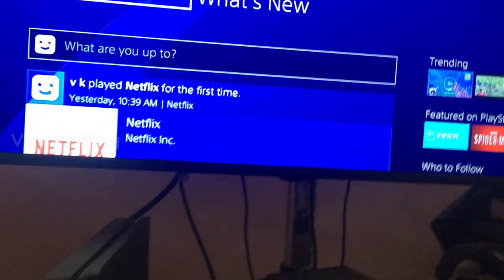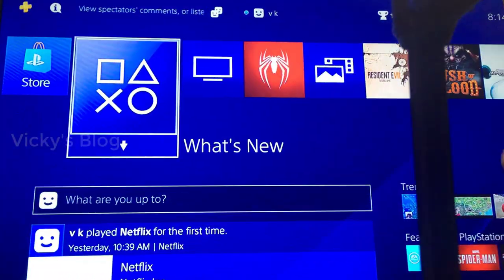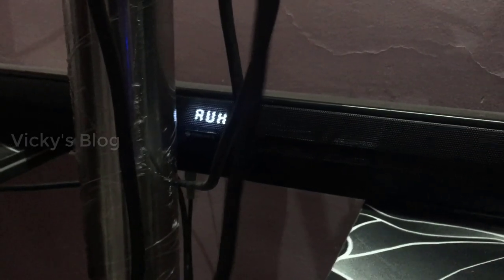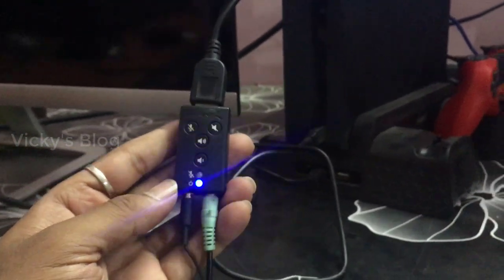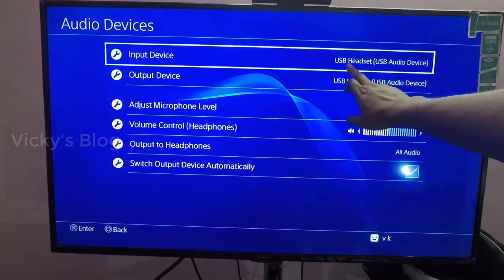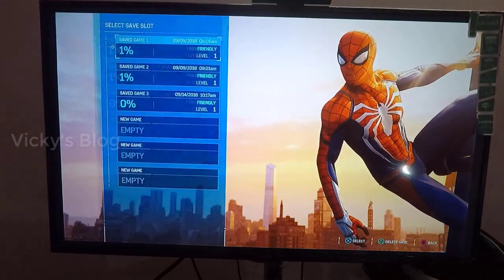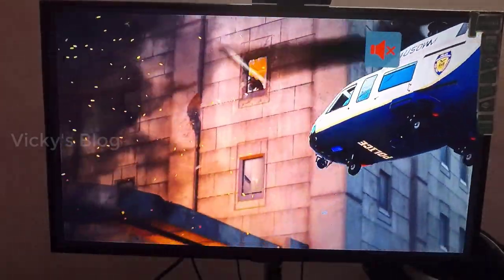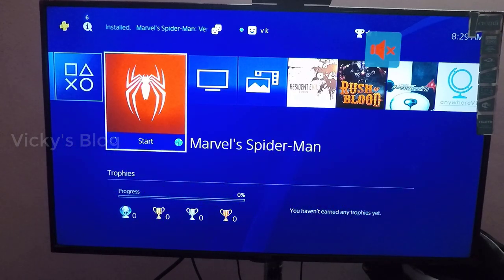How to SetUp External Speaker or Home Theatre for PS4 or Playstation Pro?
In this  video, i had shown How to set Set External Speaker or Home Theatre for PS4.